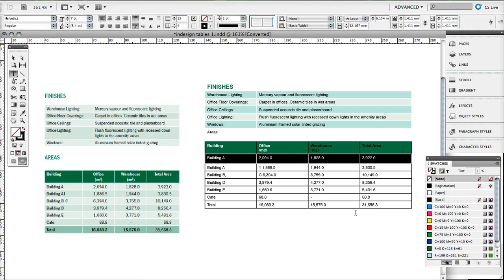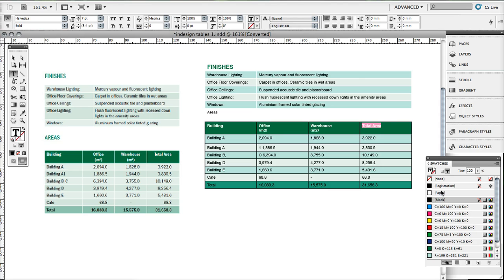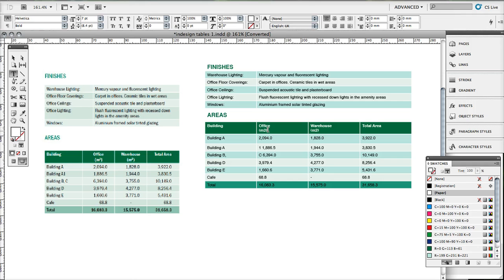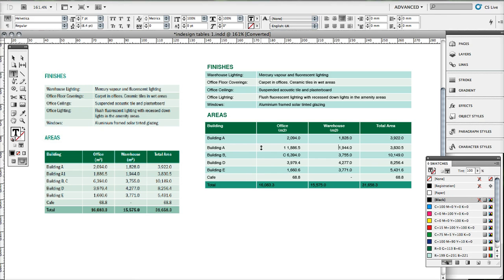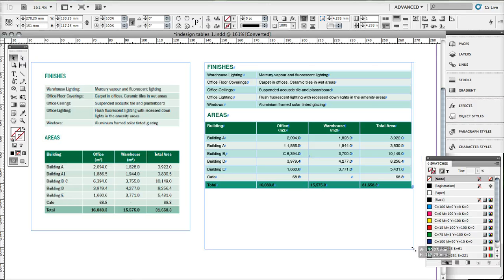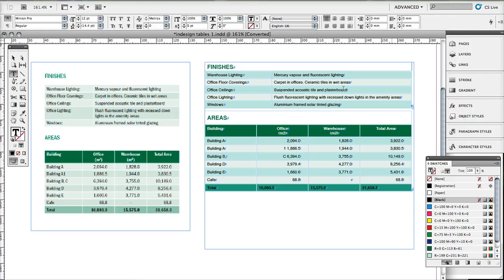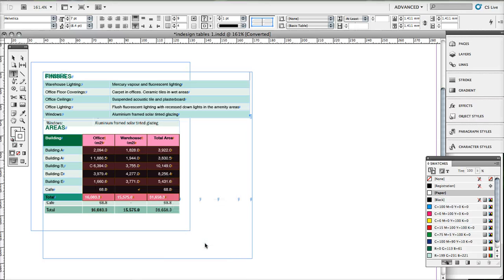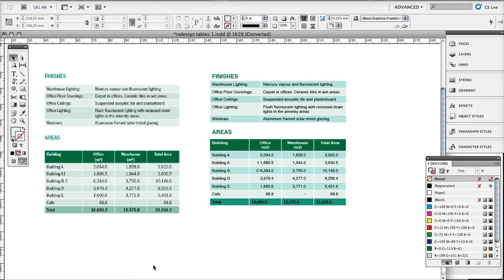Part 2 Creating Basic Tables in Indesign